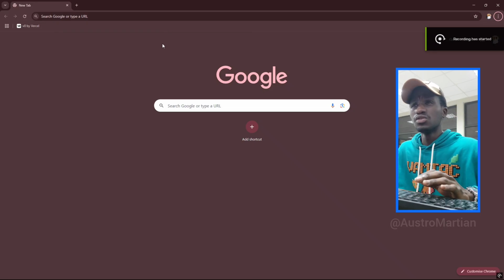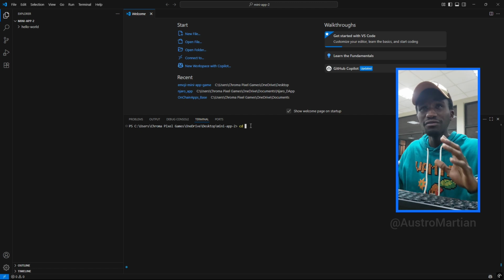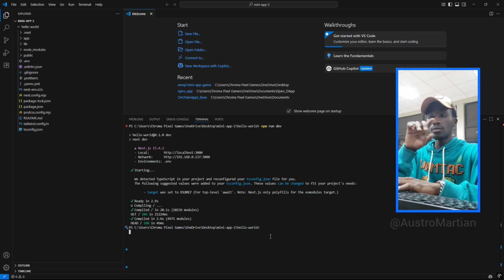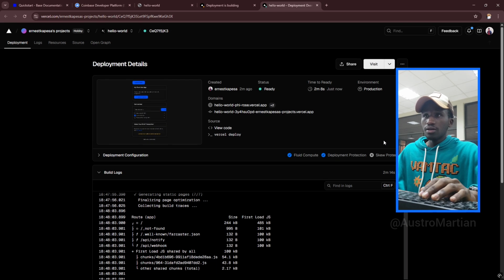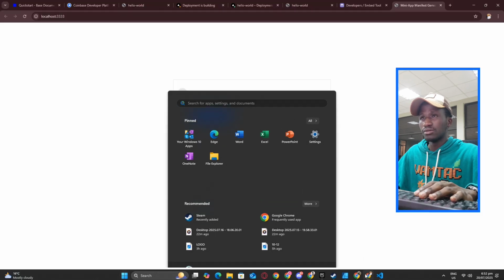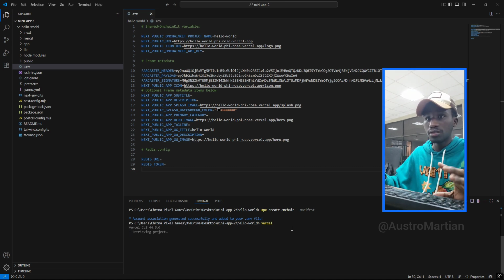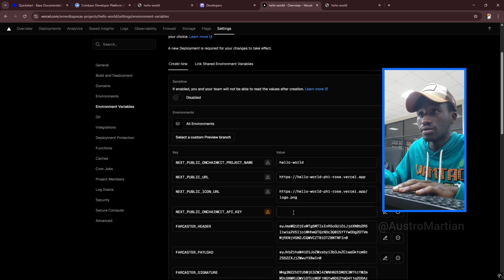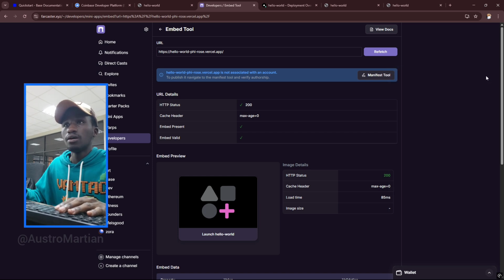How to setup a Mini App with Base MiniKit and Farcaster Manifest Verification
🟦 This mini app will teach you how to make mini apps, check it out

In this video, we'll be diving into the world of mini-apps using the MiniKit tool by Base! Whether you're a developer or just tech-curious, you'll learn how to set up your own mini-app seamlessly. Plus, we'll cover how to verify that the Forecast Manifest has been successfully integrated into your app, ensuring everything is working perfectly!
🔍 What You'll Learn in This Video:

Setting up a mini-app with MiniKit.

Integrating the Forecast Manifest.

Verifying the integration to ensure everything is set up correctly.

Feel free to tweak it as you see fit!